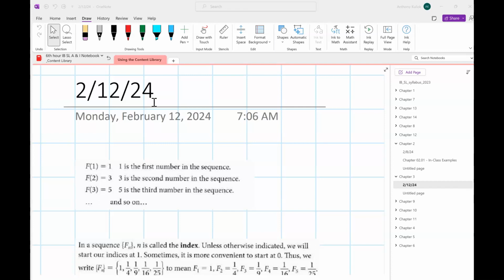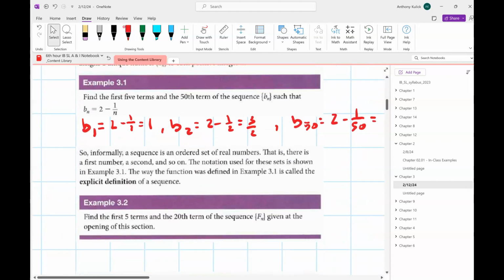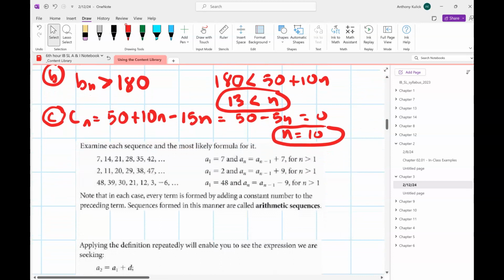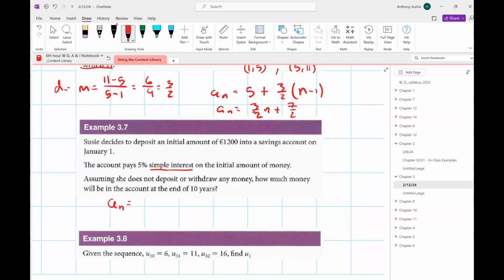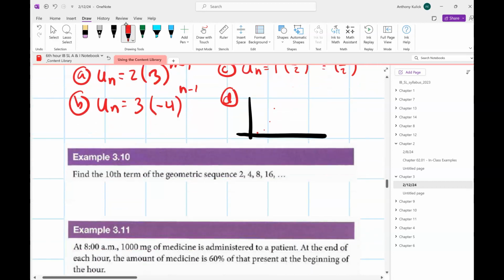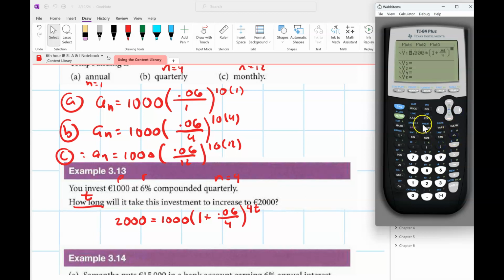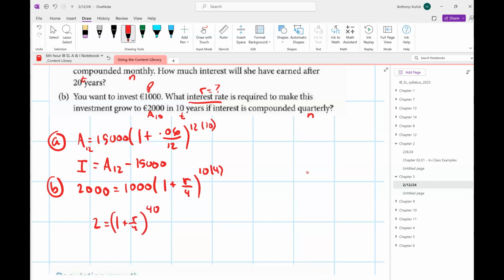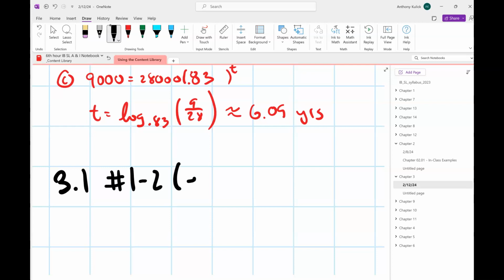2/12/24 IB SL - 6th hour